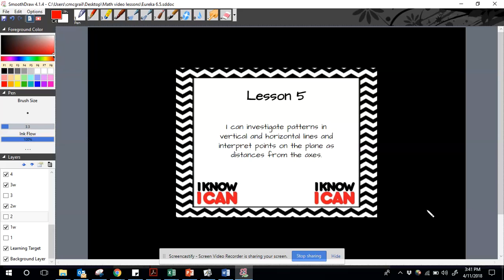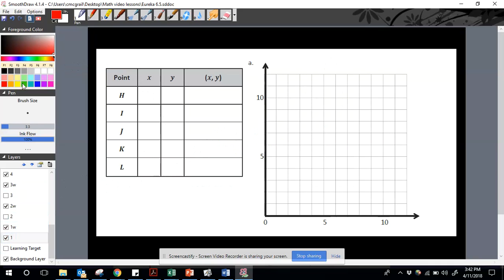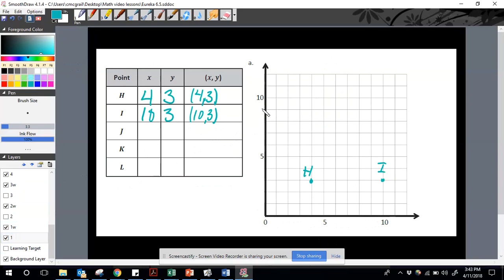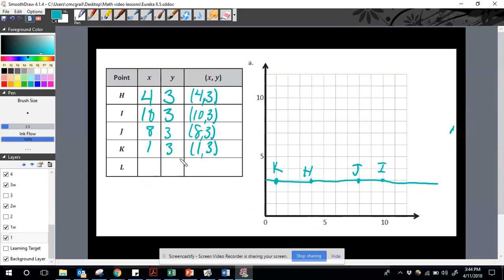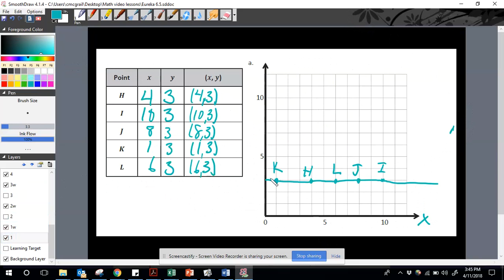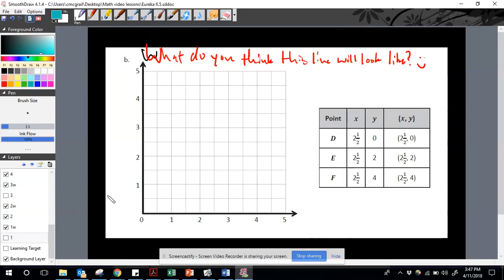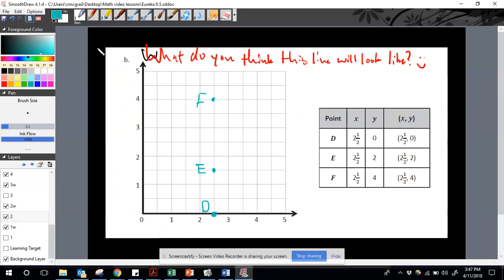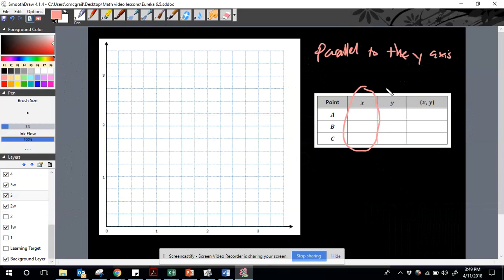Eureka 6.5 and 6.6